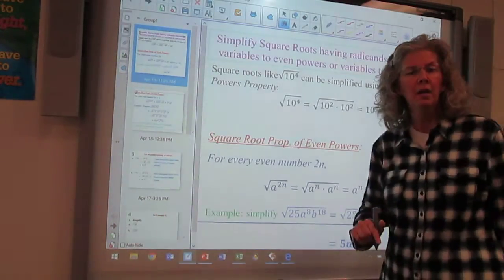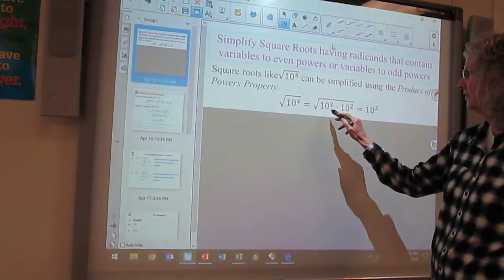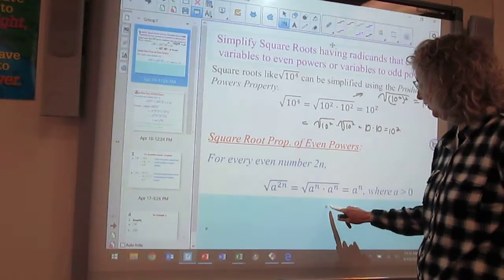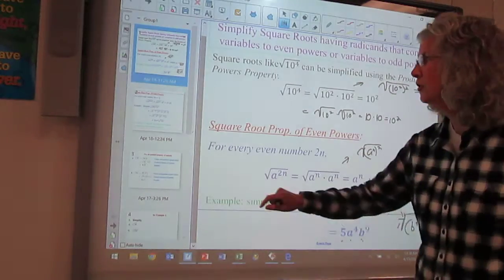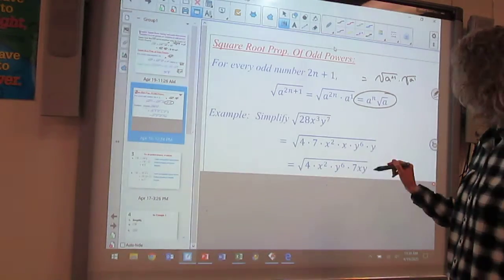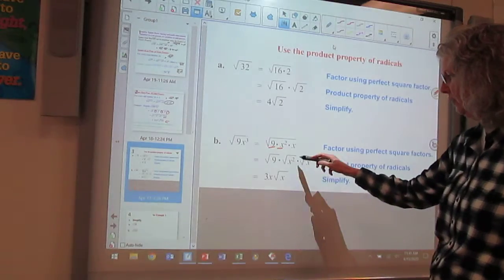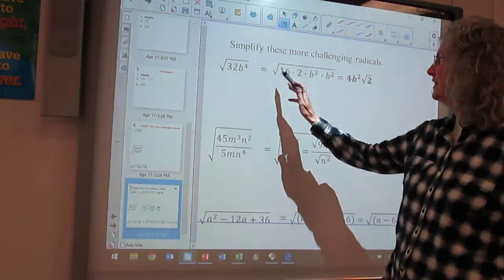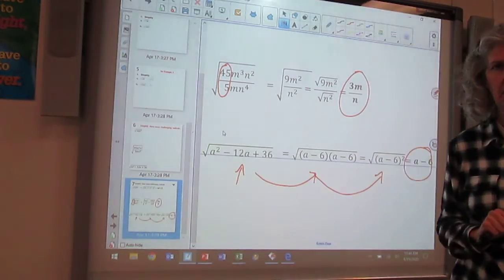Algebra 11 5 radicals of variables with powers